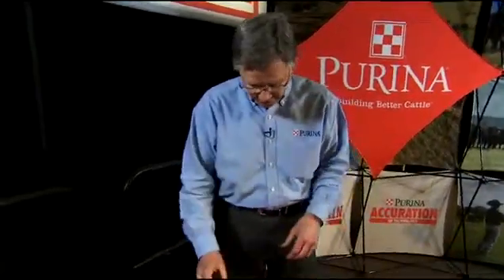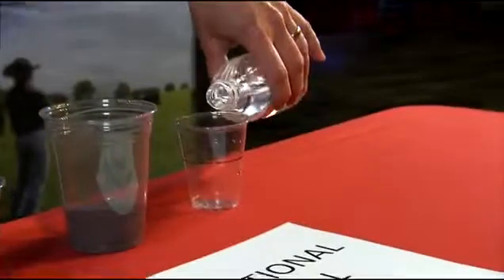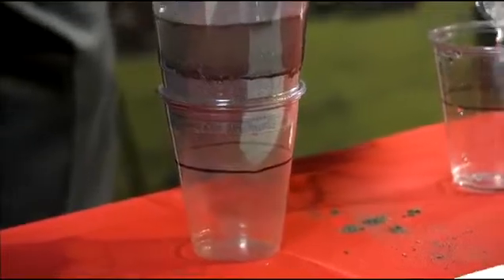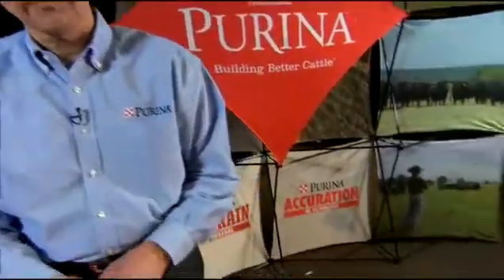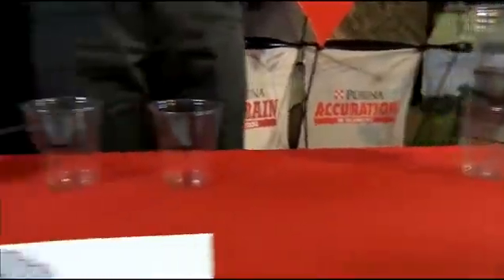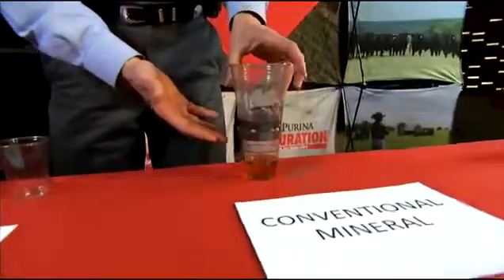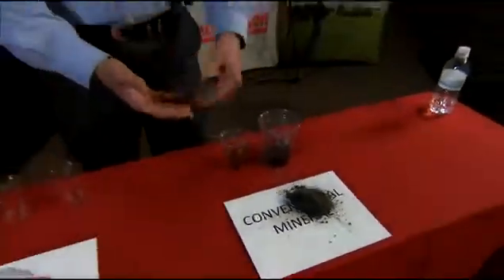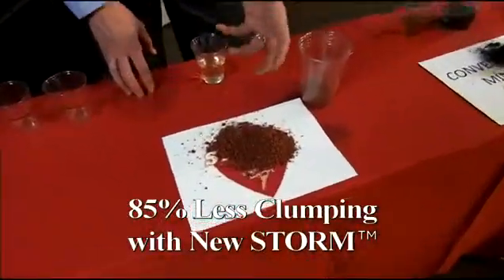Purina Wind and Rain® STORM Cattle Minerals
Cherokee Feed & Seed in Ball Ground and Gainesville, GA carry Purina Wind and Rain STORM Cattle Minerals.